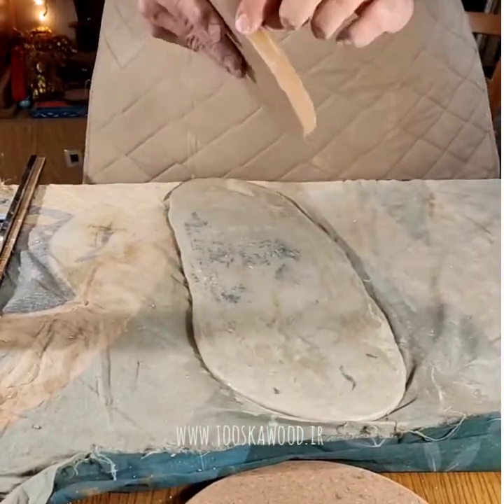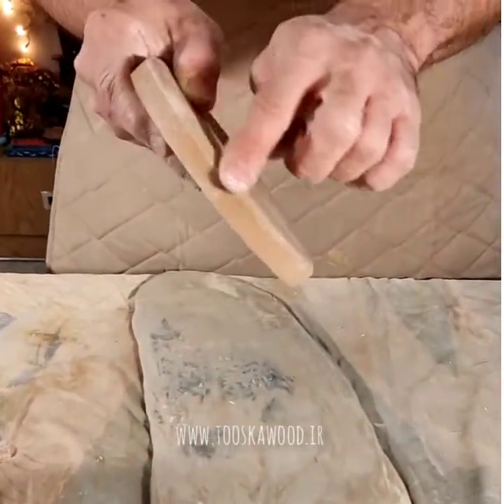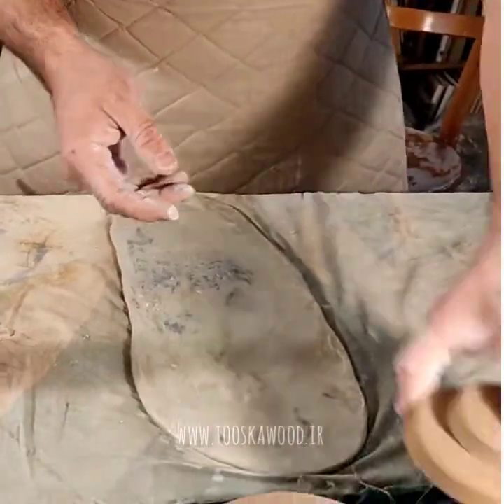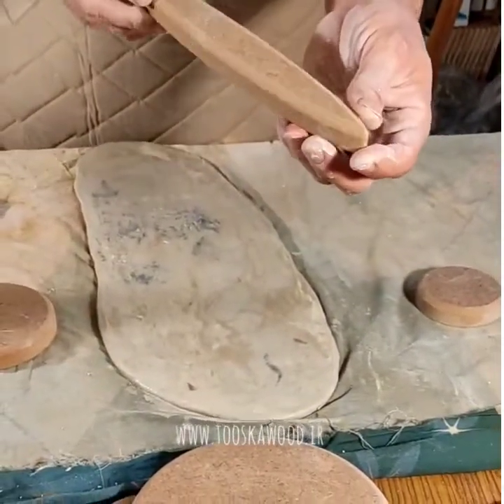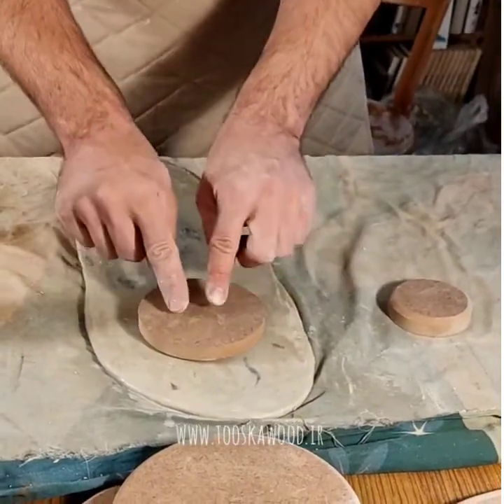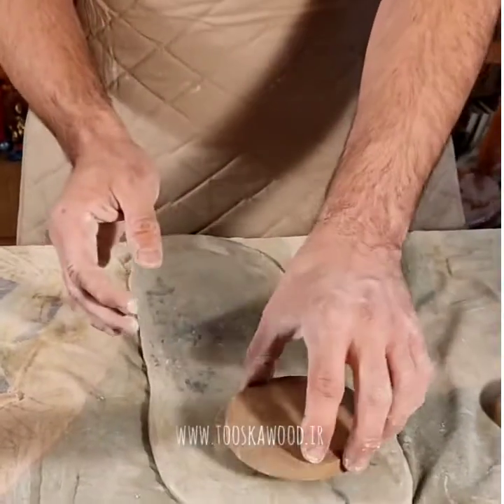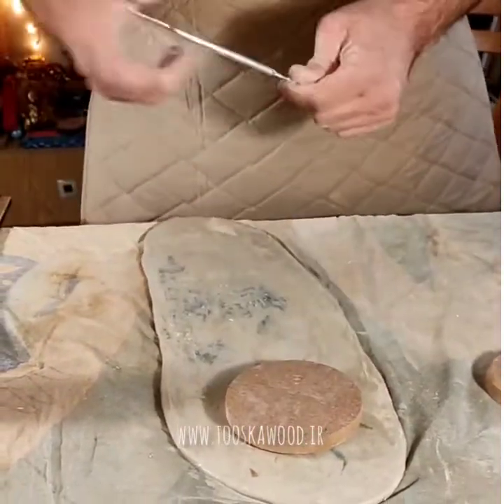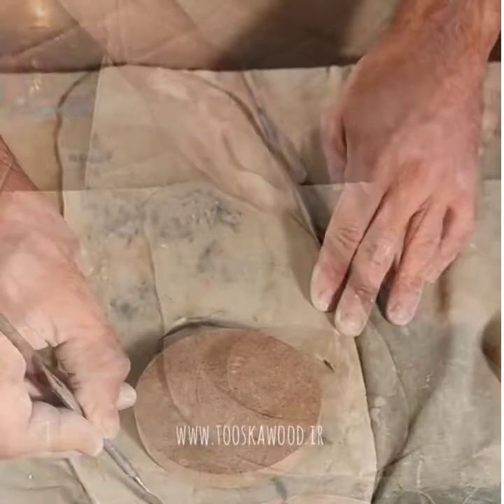آموزش ساخت ظرف با روش اسلب یا ورقه ای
در این فیلم کوتاه شما یاد میگیرید که چطور یک طرف را با روش ورقه ای بسازید و فرم دهید.
ابتدا گِل را با وردنه صاف به یک قطر مناسب و هم سطح شکل میدهید.
با چوب های اماده و الگو های برش مختلف کمی بزرگتر از الگو برش میدهیم.
بعد این مرحله
شما باید با یک ابر یا اسنفج گل را به لبه‌ها فشار دهید تا لبه های کاسه یا ظرف  شکلپذیر شود.
بعد از چرمینه شدن بلافاصله الگو را بردارید.
و برای مراحل بعدی آماده کنید.